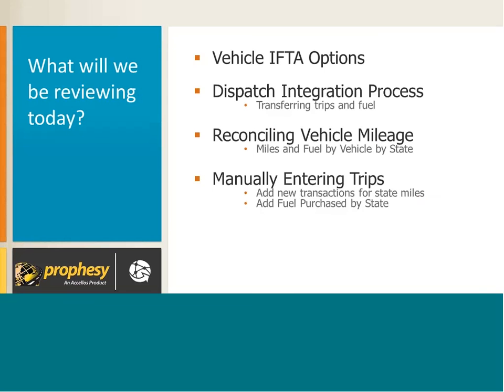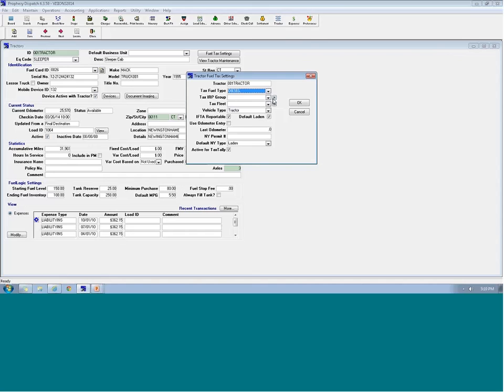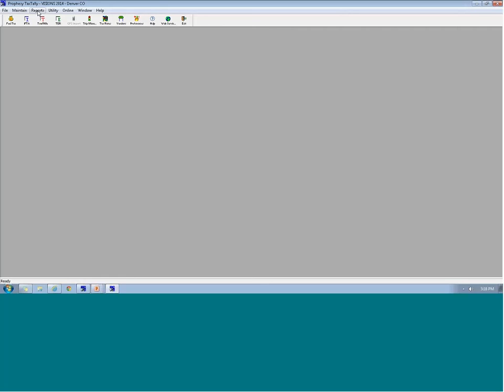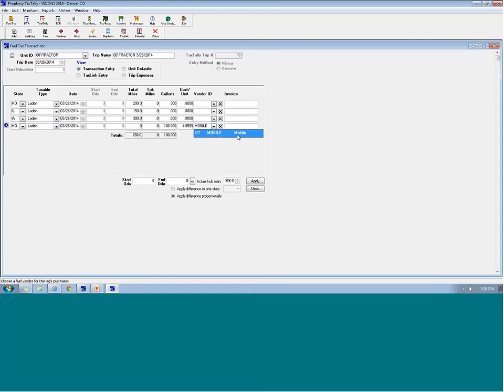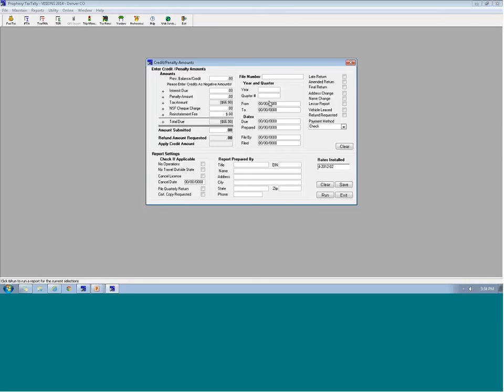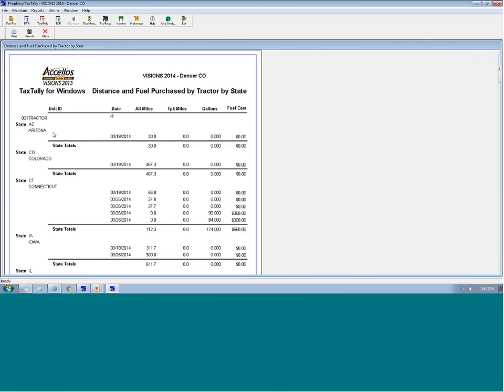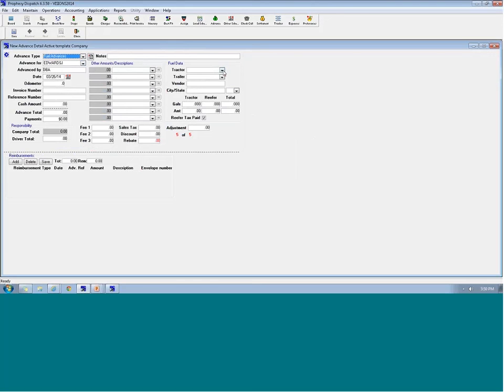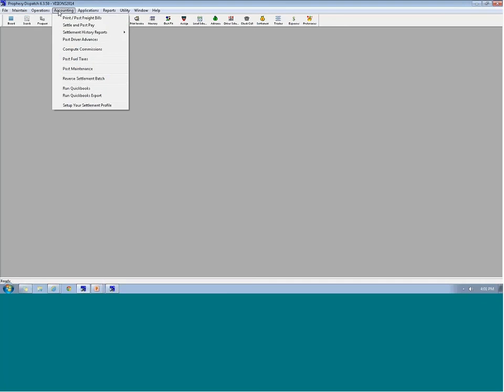Webinar: IFTA Made Easy, the Dispatch and TaxTally link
Presented by Steve Knauber, Senior Implementation Consultant

Steve will walk us through an inside look at how Prophesy Dispatch harnesses all the power of our award-winning TaxTally IFTA Fuel Tax Solution to help you file your quarterly taxes quickly and easily.

Including:
• How to post loads from Dispatch to TaxTally
• How to set up and use odometer miles
• How to posting fuel purchases - both from Fuel Card import and manual entry
• Adjusting miles in TaxTally
• Searching for missing miles
• Powerful Reporting
• Easy update of Tax Rates